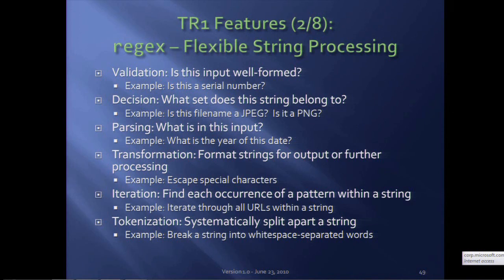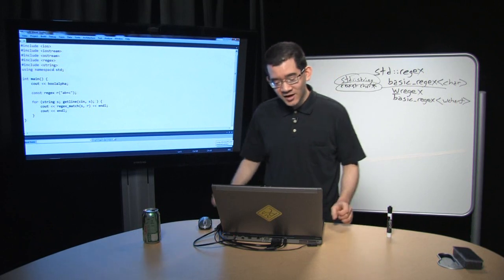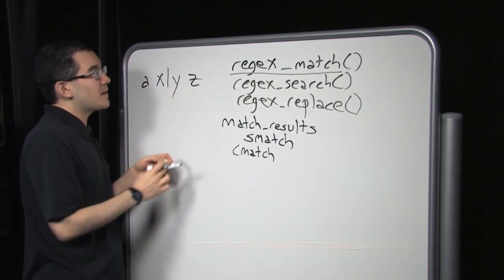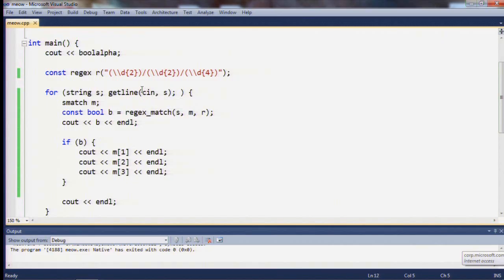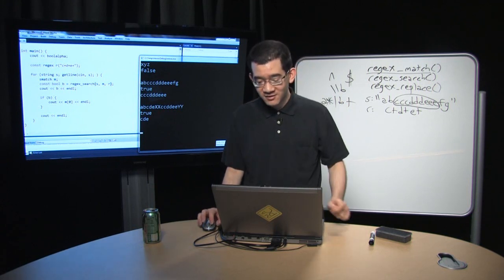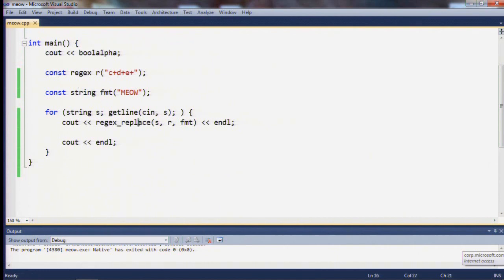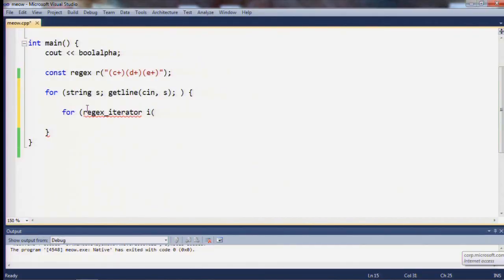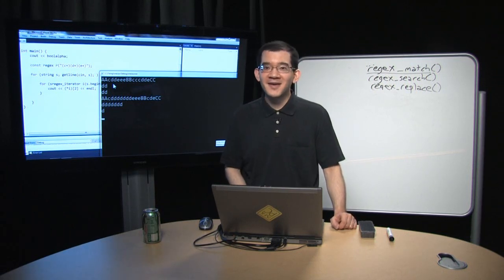Standard Template Library 8 of 10